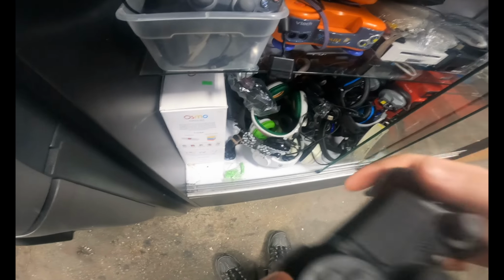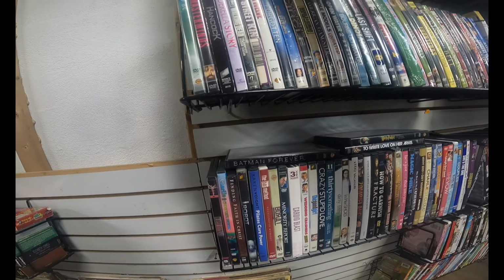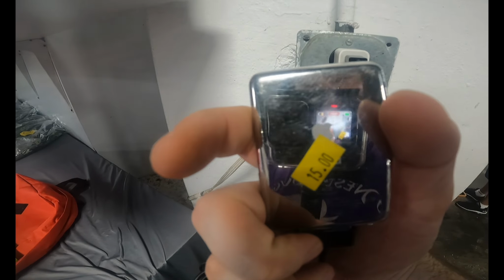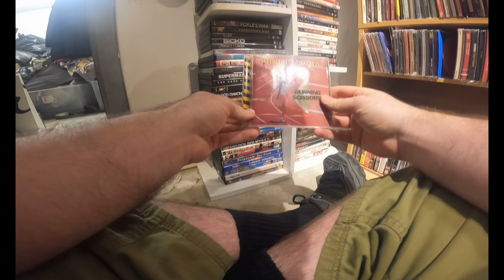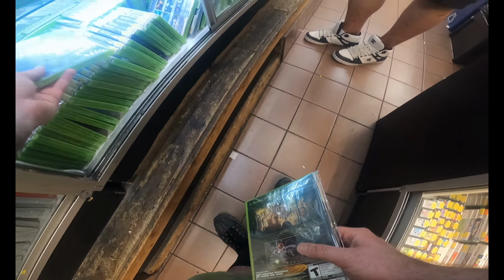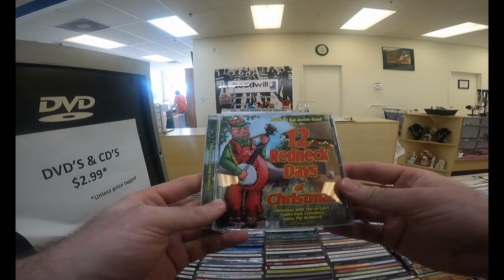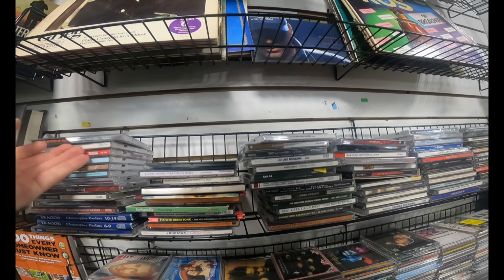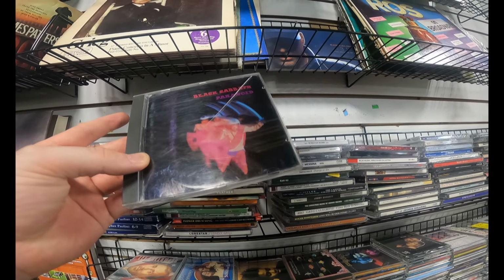CD Hunting episode 2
New episode is out! Thank you for your patience guys!